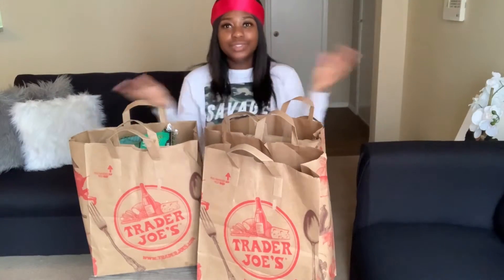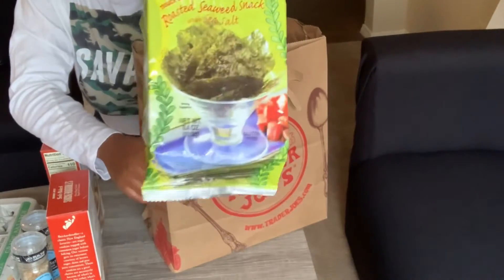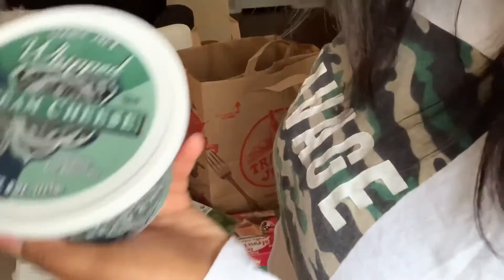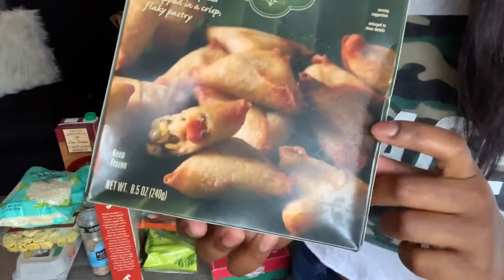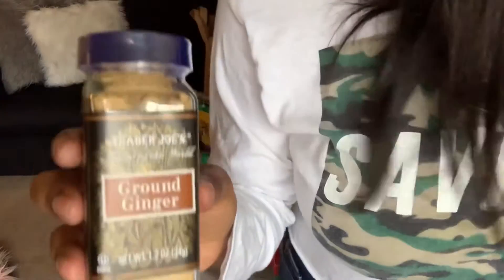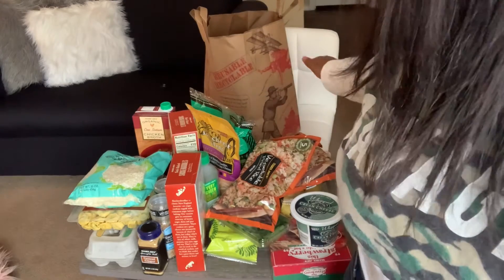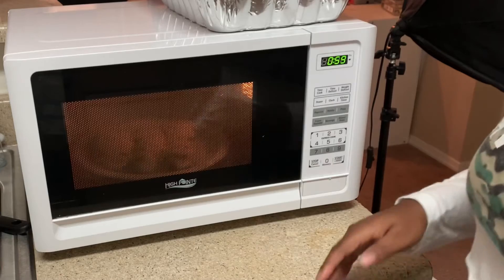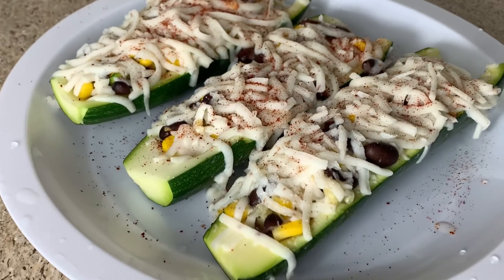Trader Joe’s Vegetarian Haul + A quick 2 in 1 vegetarian meal !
Peach by Jeff Kaale

Edited with IMovie & Inshot